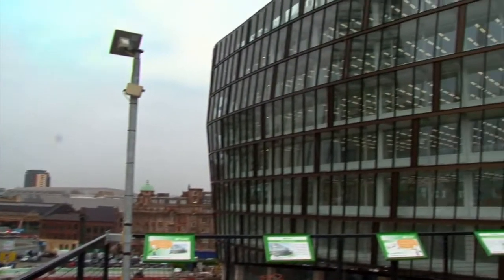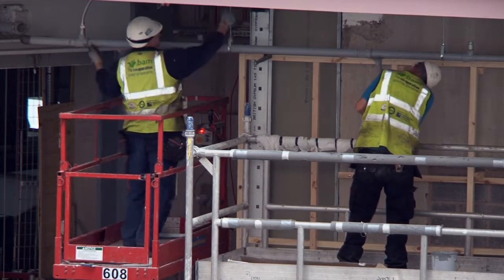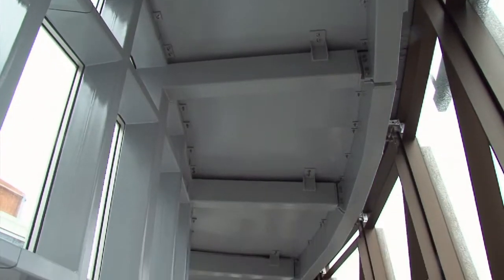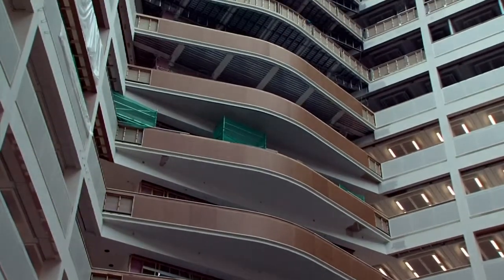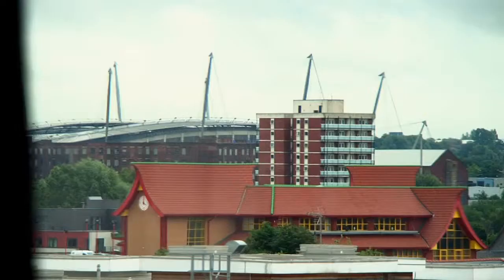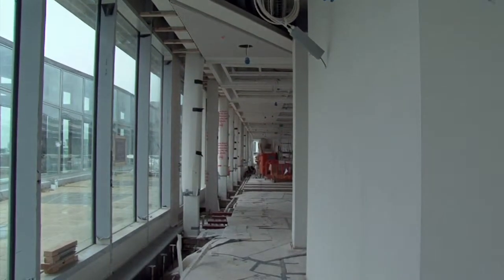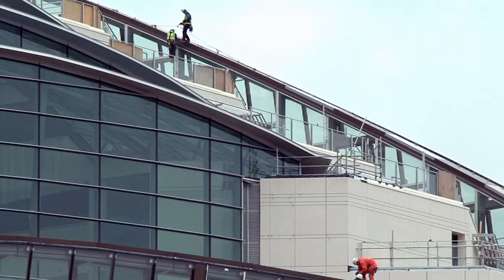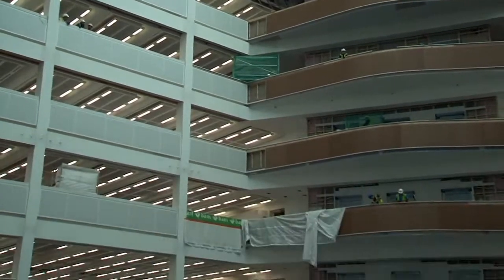Framed in Steel - Co-Op HQ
This is a film about the construction of the new Co-Op headquarters in Manchester. The building was completed in 2012 and accommodates nearly 4,000 staff. The building is steel-based, incorporating some of the values of the organisation in its design and construction.